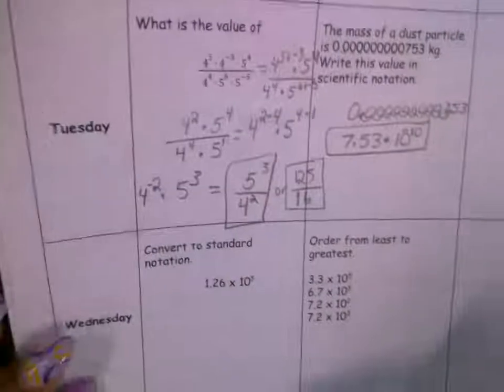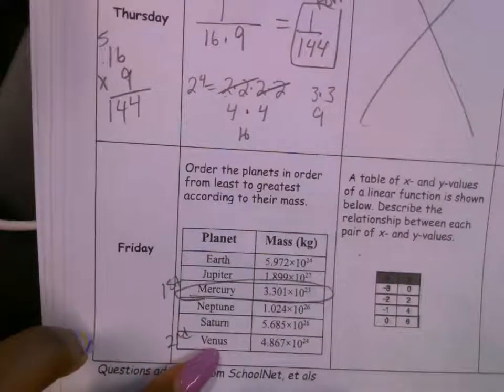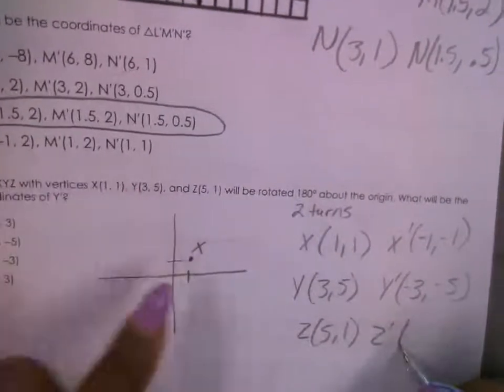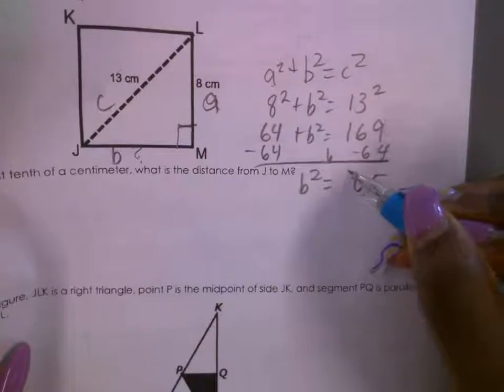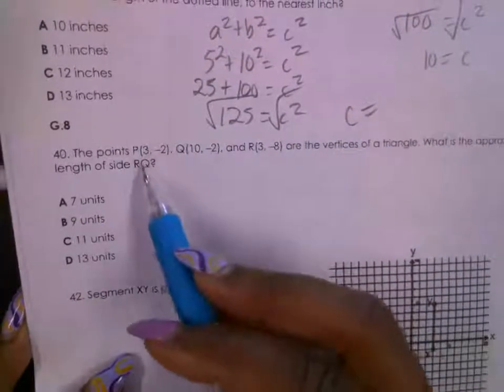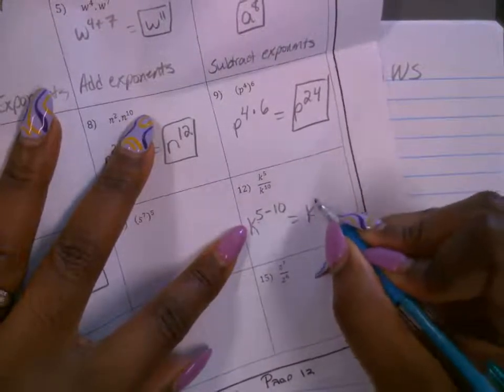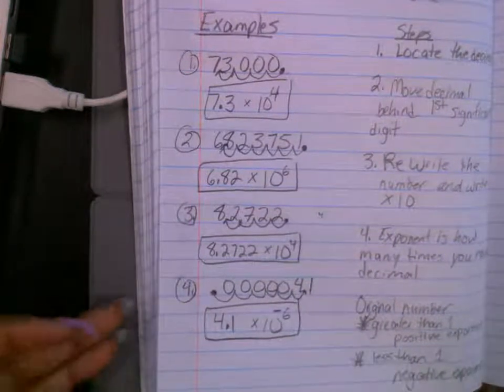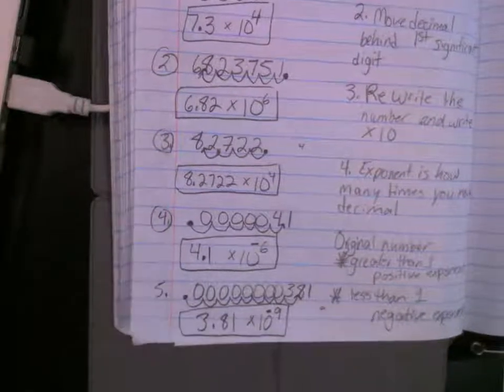Q4W6 M8 Thursday: Scientific Notation